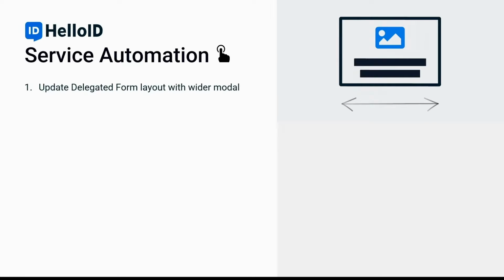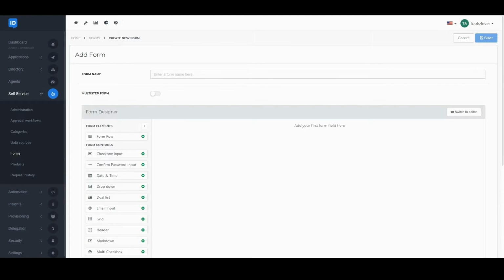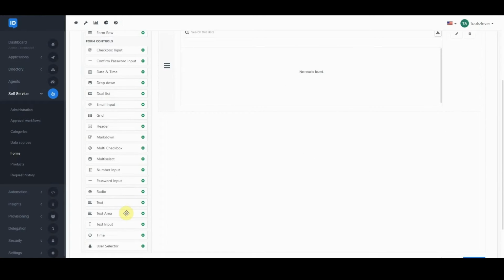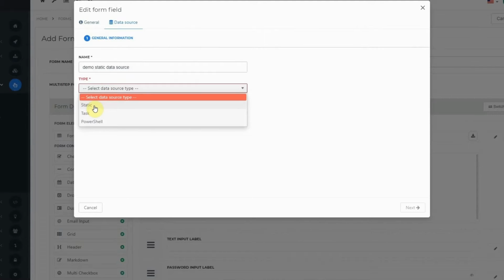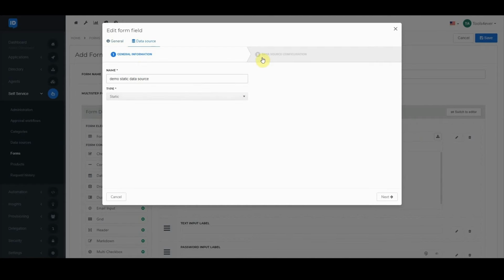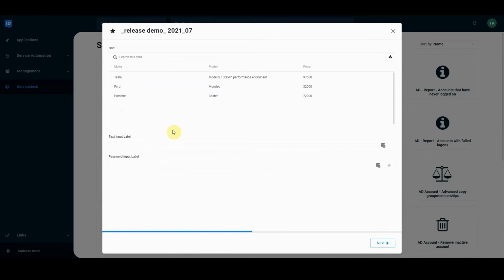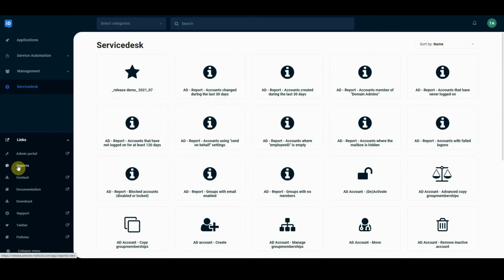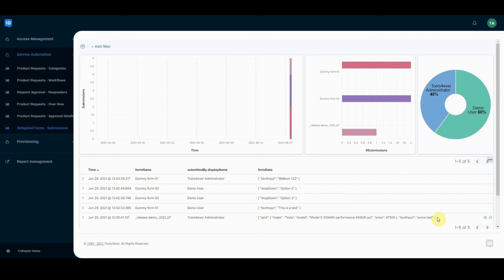HelloID Service Automation - Product Update 2021.07 - Identity as a Service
0:00 Intro
0:58 Presentation SA

Demo:
1:54 Update Delegated Form layout with wider modal
3:40 Edit/Create Data Source directly from Dynamic Form element
4:40 Delegated Form Submission loggin in Elk stack

This release:
Update Delegated Form layout with wider modal
Edit/Create Data Source directly from Dynamic Form element
Delegated Form Submission loggin in Elk stack
Dynamic Form administration loggin in Elk stack